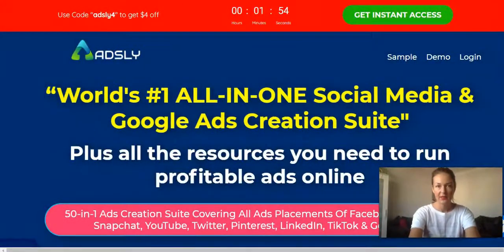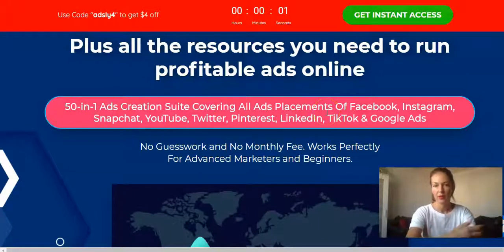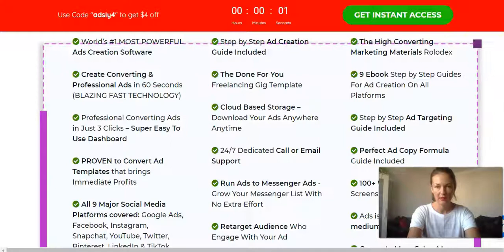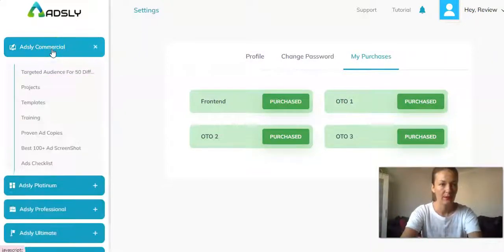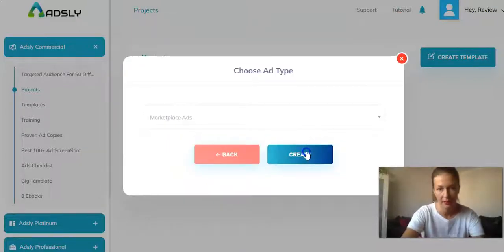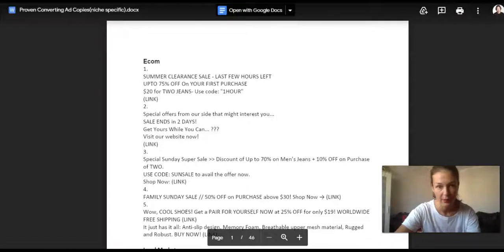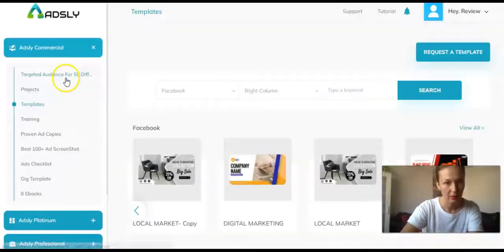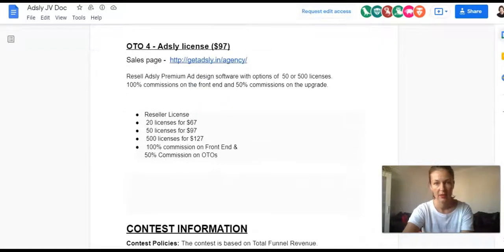Adsly Review - CREATE MIND-BLOWING PAID ADS FOR 9 SOCIAL MEDIA PLATFORMS WITH THIS SUPERB SOFTWARE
Please Do Watch the FULL DEMO 25mins long before buying Adsly - you will find it on my bonus page, just click the link above..👆🏼

Thanks for checking out my Adsly review.

Adsly is a All Social Media & Google Ads Creation Suite.

Adsly comes with all  the resources you need to run profitable ads online.

MAIN FEATURES of Adsly:

- World’s #1 MOST POWERFUL Ads Creation & Software
- Create Converting & Professional Ads in 60 Seconds, BLAZING FAST TECHNOLOGY
- Professional Converting Ads in Just 3 Clicks – Super Easy To Use Dashboard
- PROVEN to Convert Ad Templates that brings Immediate Profits
- All 9 Major Social Media Platforms covered: Google Ads, Facebook, Instagram, Snapchat, YouTube, Twitter, Pinterest, LinkedIn & TikTok
- ALL POSSIBLE Ads Placements Covered, No other software even comes close
- Simple 3 Easy Steps - Select Placement - Select Template - Play Around & Render - Even 6 year olds can use it to create Professional Converting Ads
- Use Your Own Brand Colours – One Click Text & Background Colour Change of Templates
- The Adsly Quick Start Checklist
- Step by Step Ad Creation Guide Included
- The Done For You Freelancing Gig Template
- Cloud Based Storage – Download Your Ads Anywhere Anytime
- 24/7 Dedicated Call or Email Support
- Run Ads to Messenger Ads - Grow Your Messenger List With No Extra Effort
- Retarget Audience Who Engage With Your Ad
- Create Retargeting Audience Based on Ads
- Create Ads for ANY Business Niche – We have multi usage templates to cover any business niche
-EXCLUSIVE Members Only Live Ads Training From Internationally Recognized Advertising Expert
- The High Converting Marketing Materials Rolodex
- 9 Ebook Step by Step Guides For Ad Creation On All Platforms
- Step by Step Ad Targeting Guide Included
- Perfect Ad Copy Formula Guide Included
- 100+ World’s Top Ads Screenshots eBook included
- Ads is the MOST POWERFUL medium of Advertising Online
- Generate More Sales, More Revenue Faster using the Power of Converting Ads
- Unlimited Adsly Access
- Create Converting Advertisements FAST & EASY
- 100% Cloud-Based App – Work from anywhere in the world
- The Insider Ads Profit Workshop
- Done For You Niche Specific Proven Converting Ad Copy Pack

WOW, WOW WOW - I AM LOVING ADSLY..:)

Recommended Products:

(Make your YouTube channel into an ATM)

(Master your YouTube channel, learn how to optimize it)